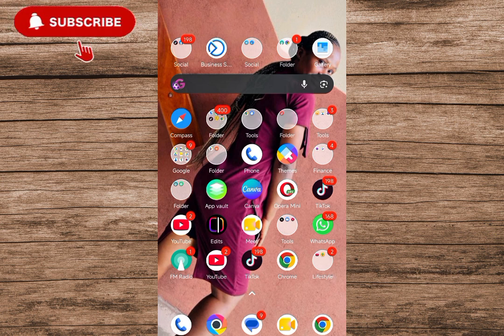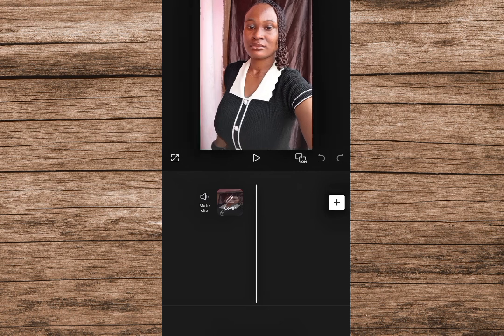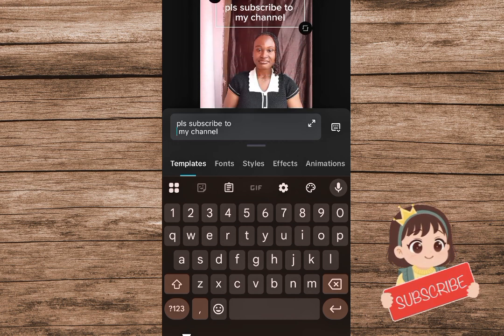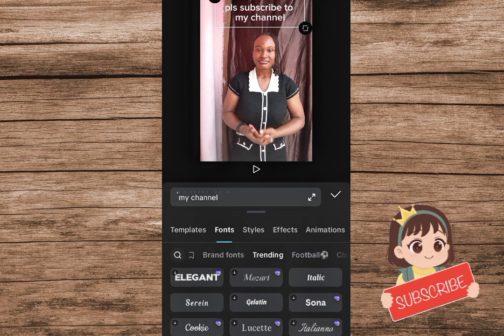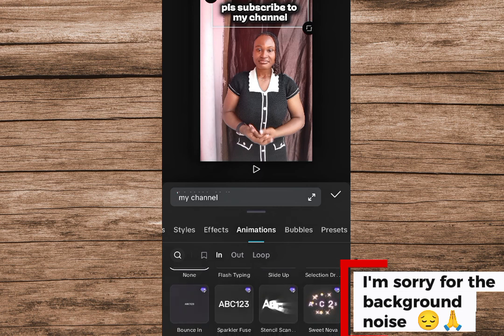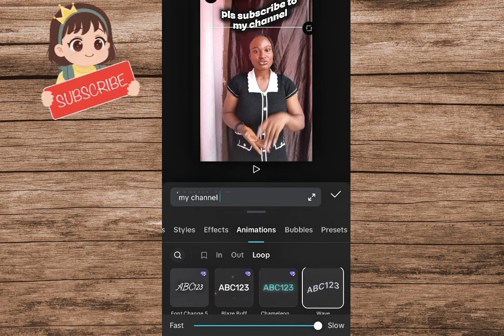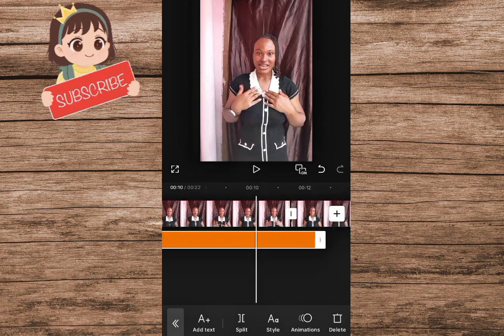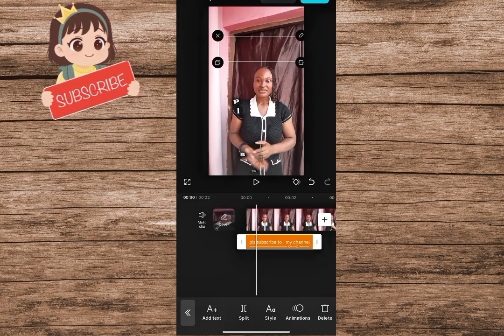How To Add Text And Animations On Capcut | Step- By -Step Beginner Tutorial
Want your videos to look more professional and engaging? In this beginner-friendly CapCut tutorial, I'll show you step by step how to add text and animations to your videos using your phone.
In this video, you'll learn: ✅ How to add text on CapCut
✅ How to change fonts, colors, and text styles
✅ How to add text animations (In, Out, and Loop)
✅ How to adjust text timing
✅ Simple tips to make your videos more attractive
Whether you're a beginner or a content creator looking to improve your editing skills, this tutorial is easy to follow and perfect for you.